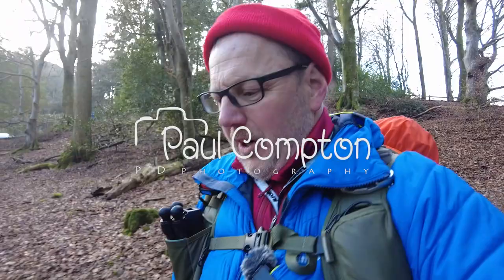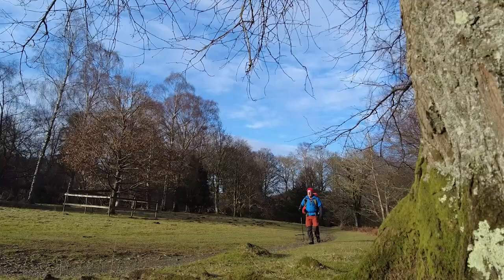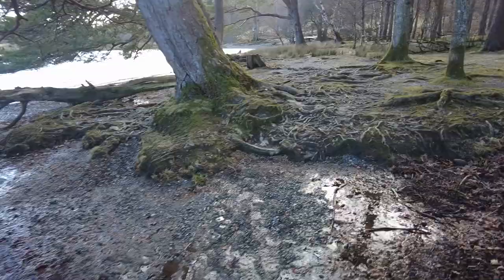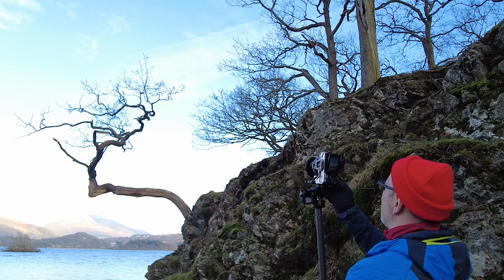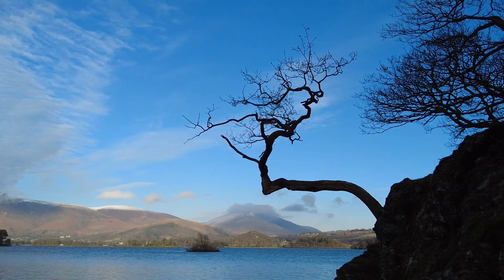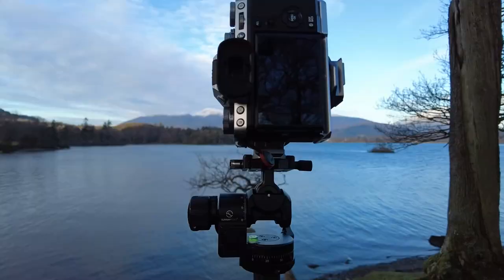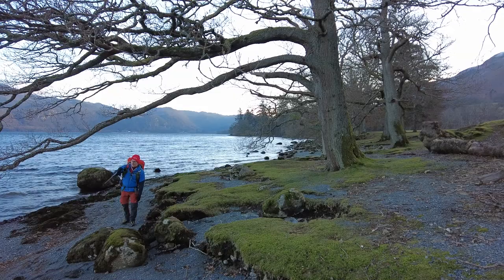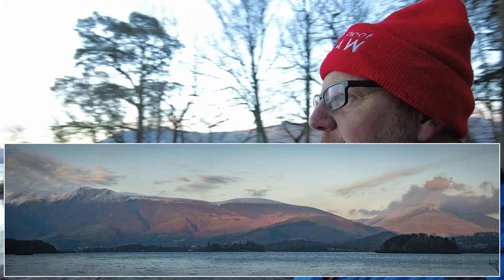The Derwent Water Lone Tree - Lake District Landscape Photography Locations.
I went to look for the lone tree at Derwent water Keswick, i found it but its not the best tree to photograph, its high up and hard to get a good back ground. Had a fun time trying.

What3Words - ///endearing.mend.compiler

My Main Camera Gear:
X-T5 Smallrig L Bracket
Peak Design Capture Camera Clip V3
Kase Magnetic Pro kit 77mm
Kase Magnetic Pro kit 82mm

Video Gear:
RØDE Wireless GO II

Sea_of_Ancestry.